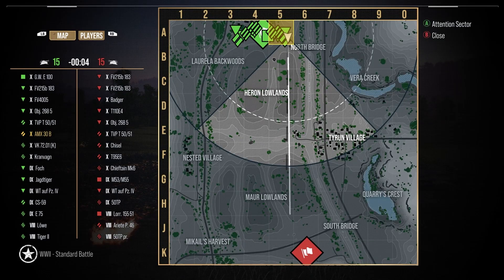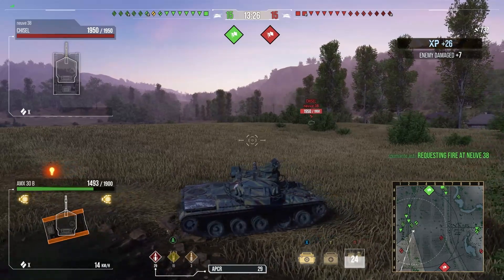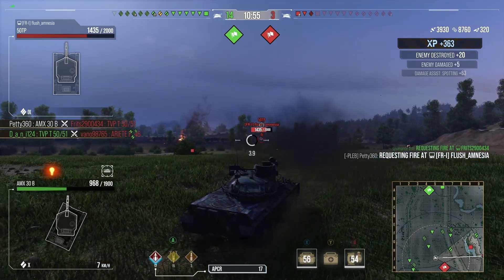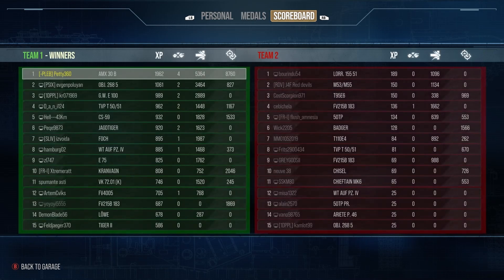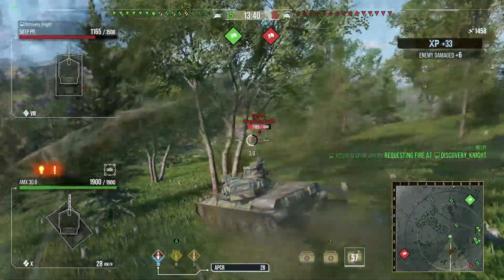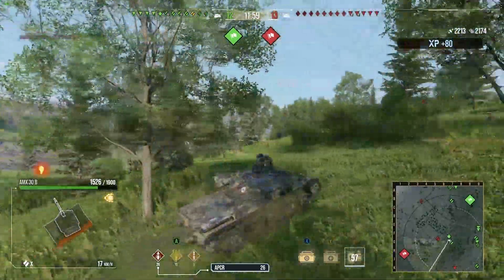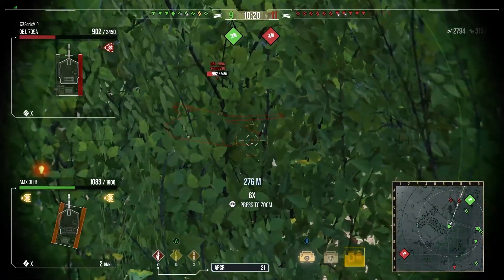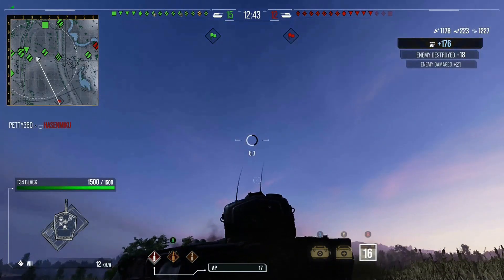AMX 30b 14k Combined!?! Third Mark of Excellence ll World of Tanks Console Modern Armour Wot Console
World of Tanks Console Gameplay of the French Tier X Medium the AMX 30b in Wot Console

In World of Tanks Console Modern Armour the Amx 30b isnt my favourite tier x in the game but we got there in the end with the third moe in Wot Console